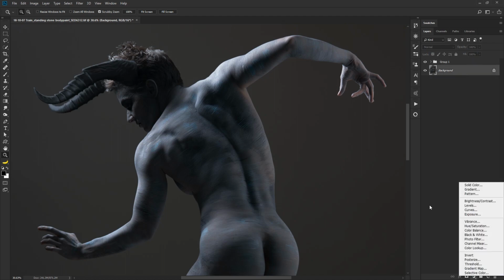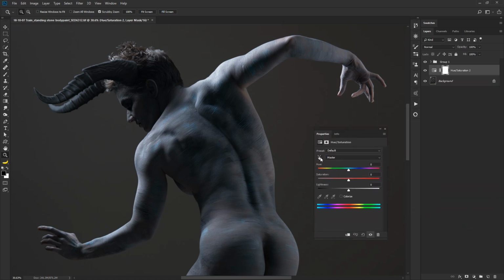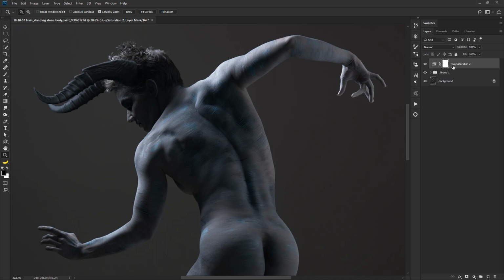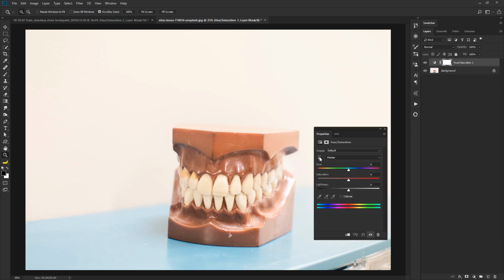Photoshop Quick Tip: Easily removing unwanted colors, including yellow on teeth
Somewhat targeted video here for a workshop I had over the weekend.  In this case, people were asking how I remove the skin color from a bodypaint.  I show you how to do that as well as use the same technique to quickly remove yellow from the teeth.  Super simple and quite useful technique.